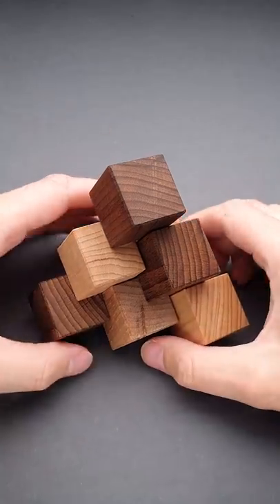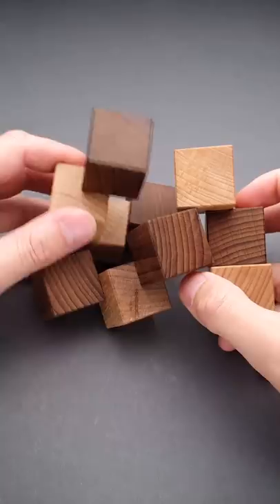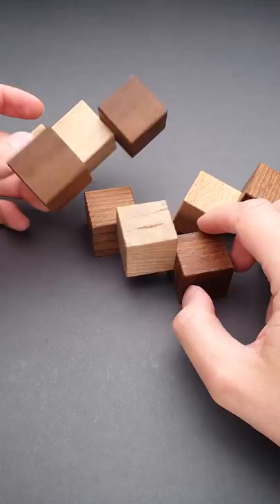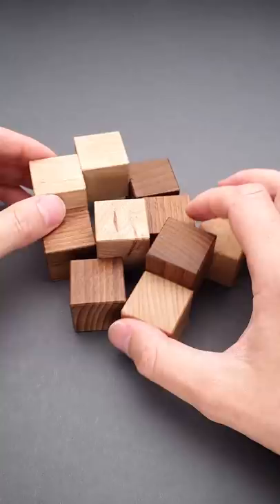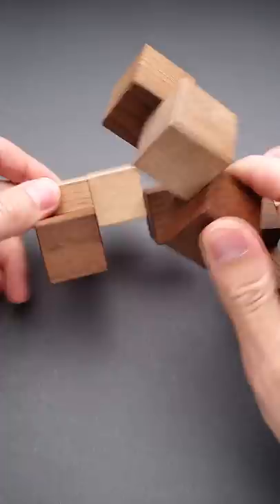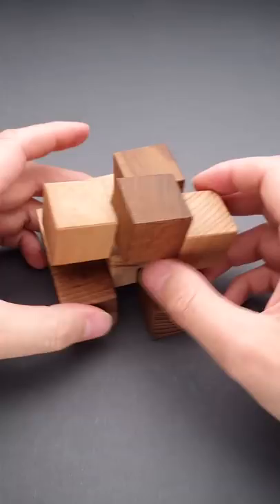Difficult 3 piece Pyramid puzzle